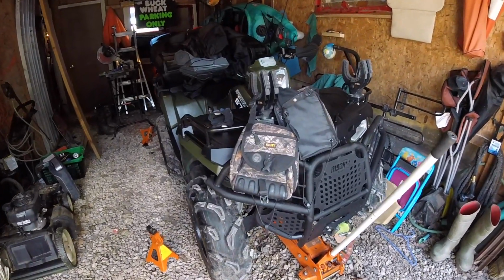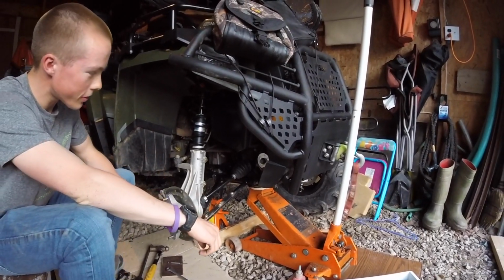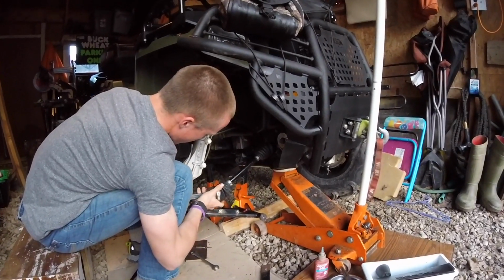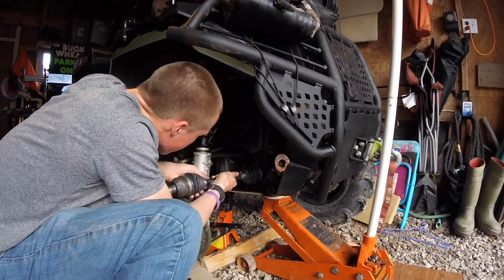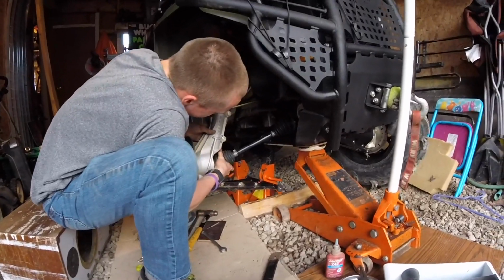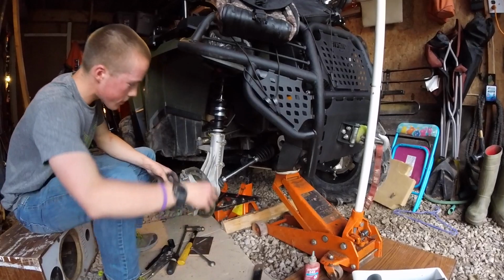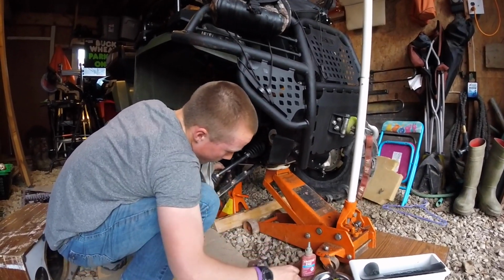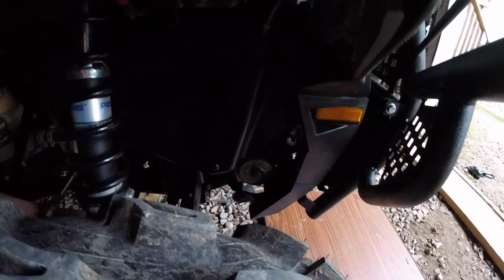2015 polaris sportsman 570 axle repair